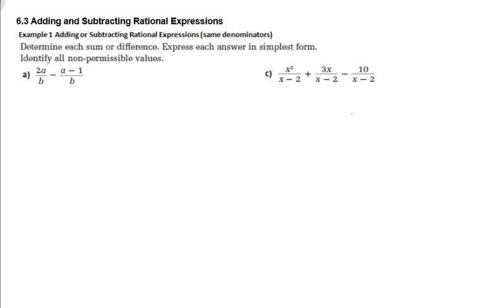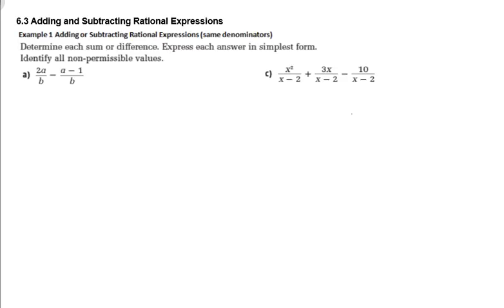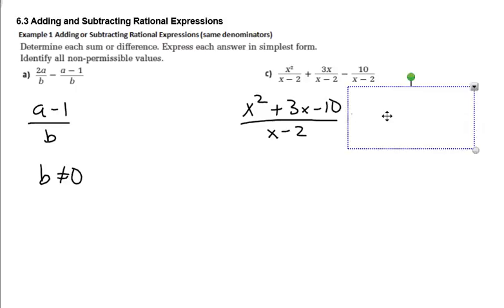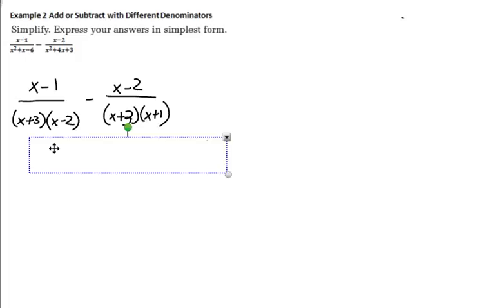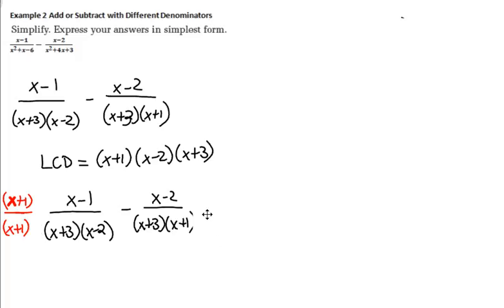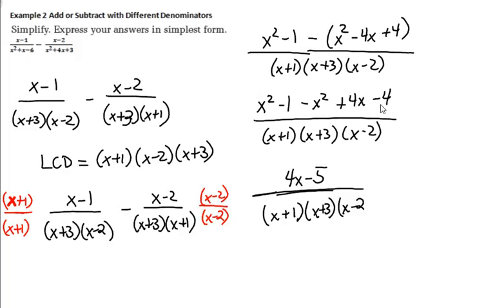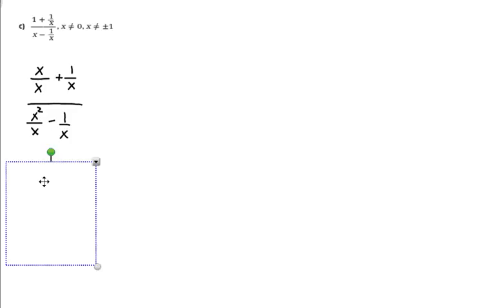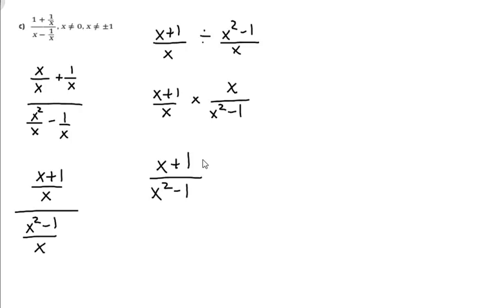6.3 Adding and Subtracting Rationals